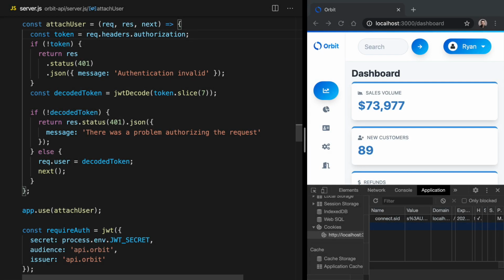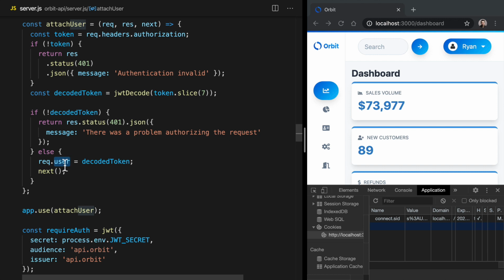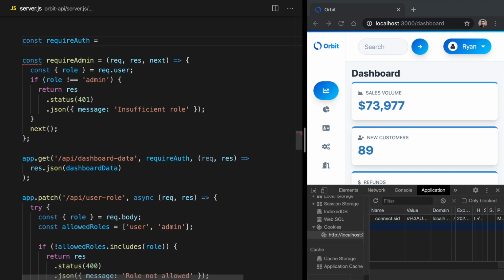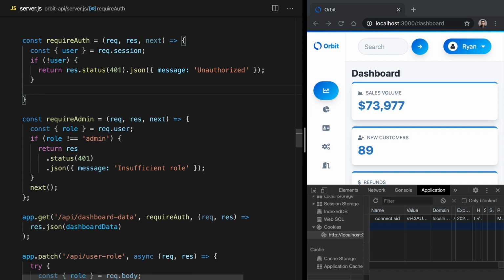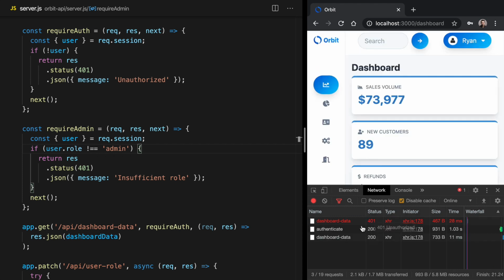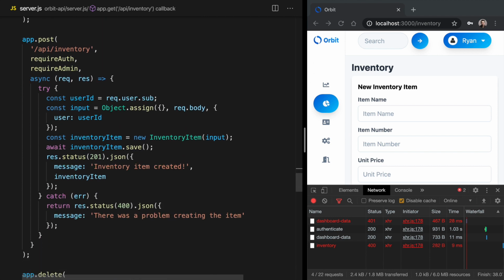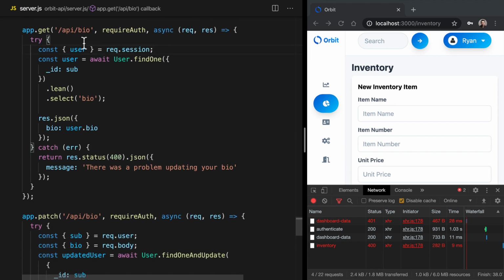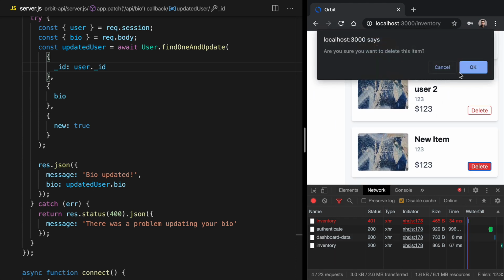React Security - Add a Session-Based Middleware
In this lesson, we add a middleware to be used with express-session with which we can check for authentication on incoming requests.